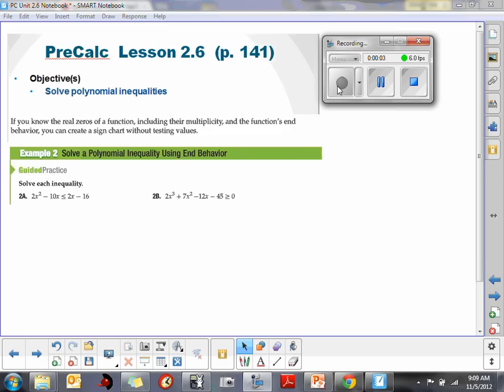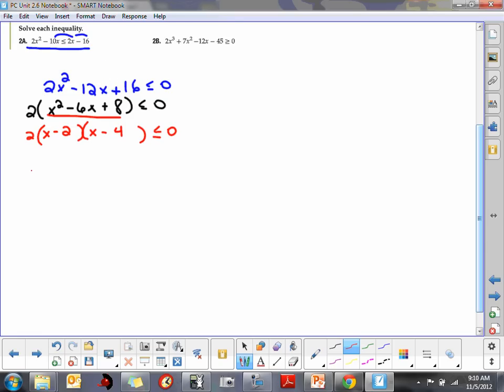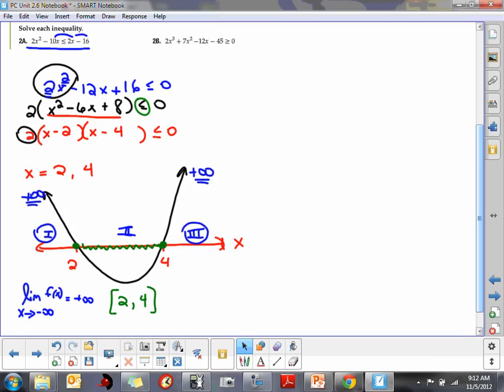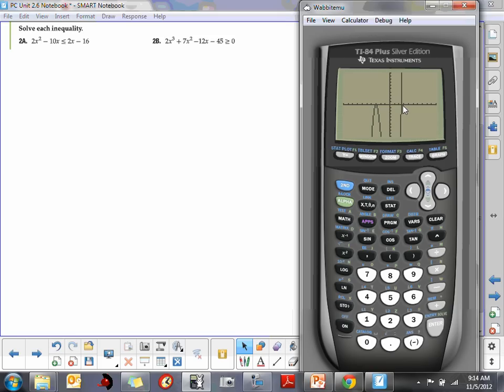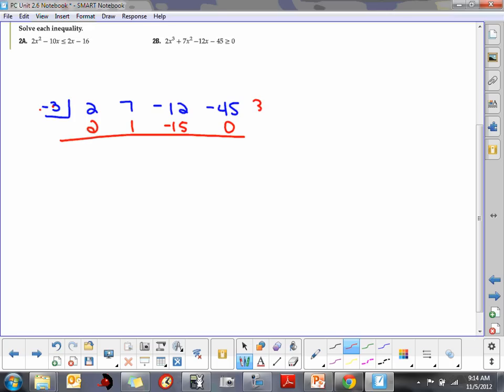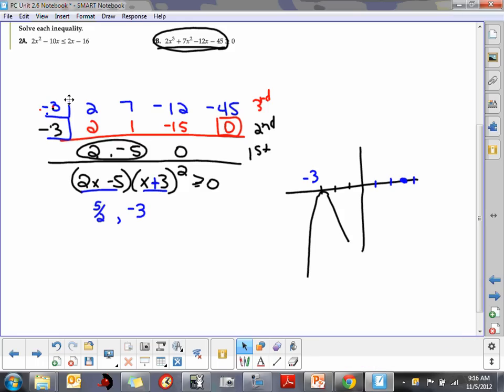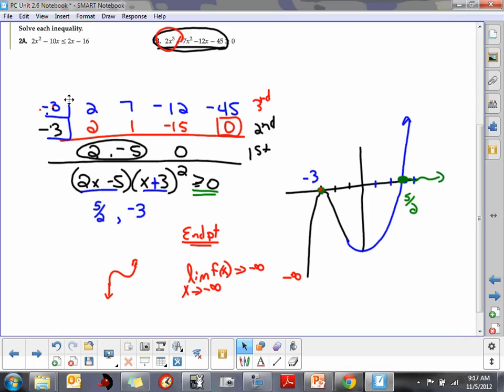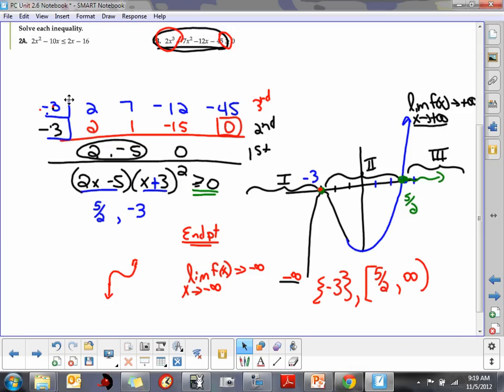PC Lesson 2 6 pt 2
Nonlinear Inequalities